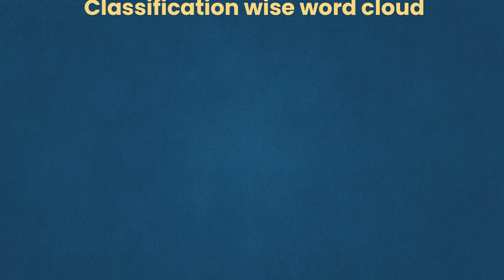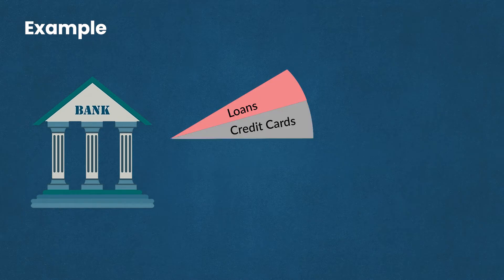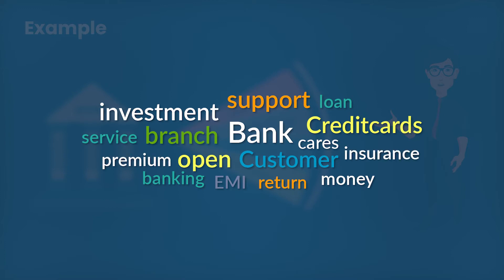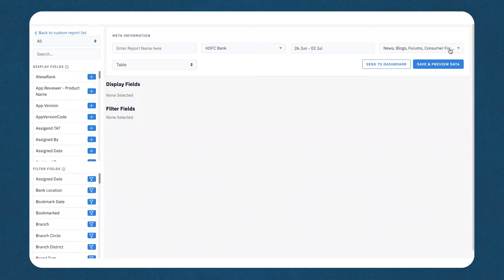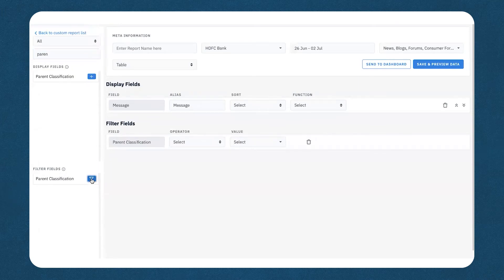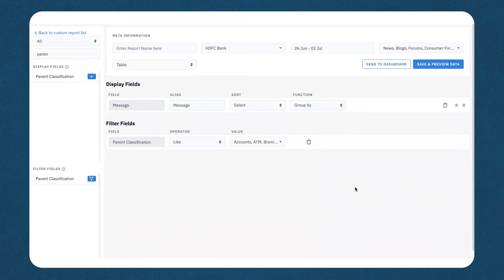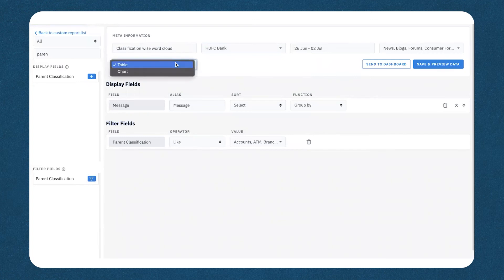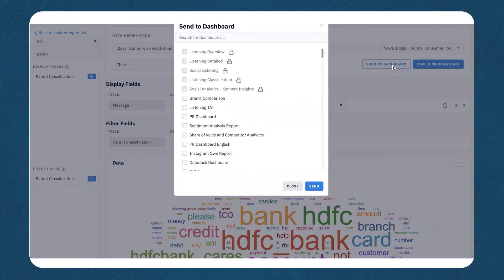Classification Wise Word Cloud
The Classification Wise Word Cloud is a report that you can generate with the help of a word cloud view which provides insights of the words that have been used the most for a certain set of classifications. Learn how you can use Konnect Insights' Classification Wise Word Cloud to gain these insights.